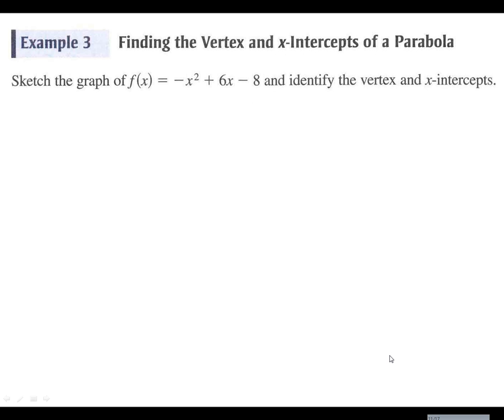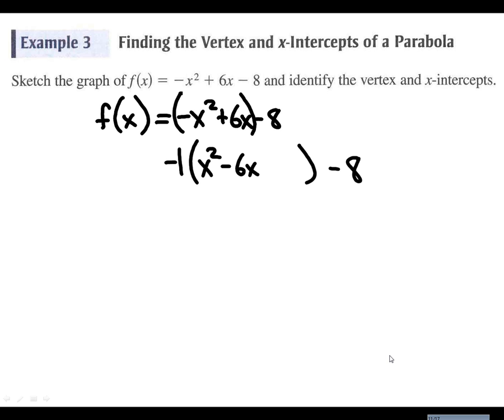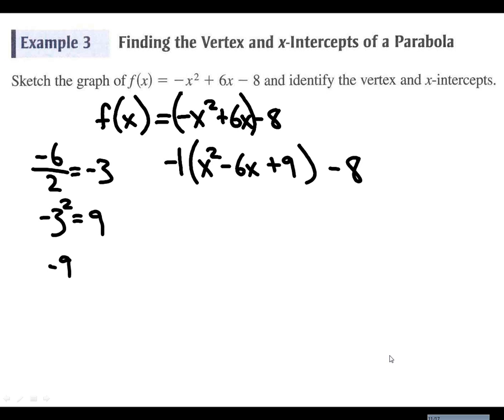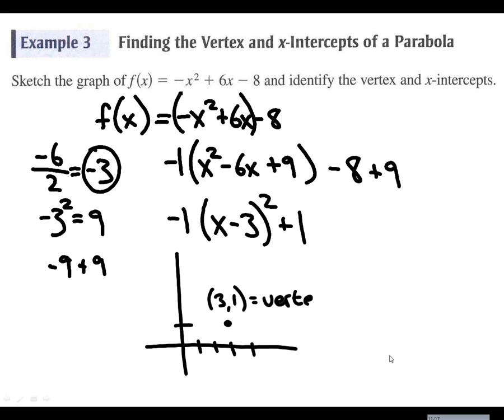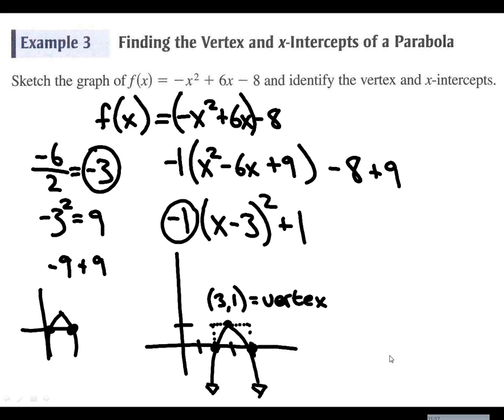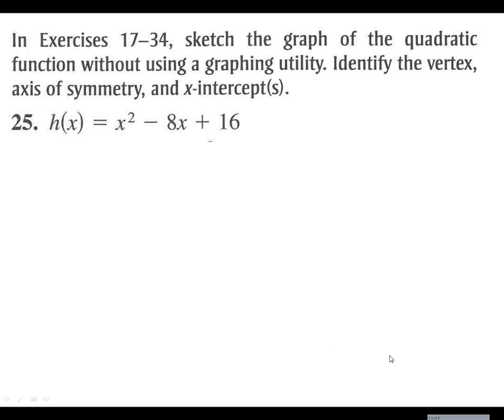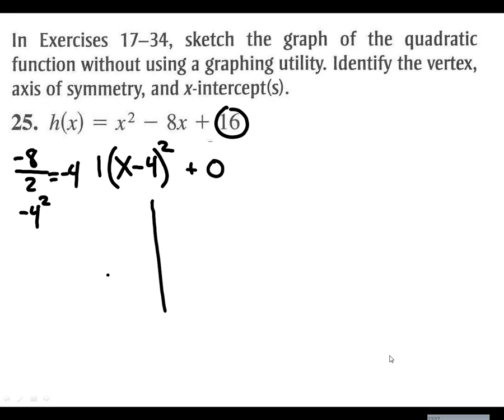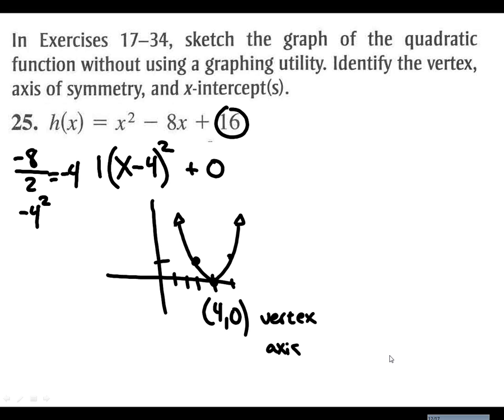Precalc 2 1 3